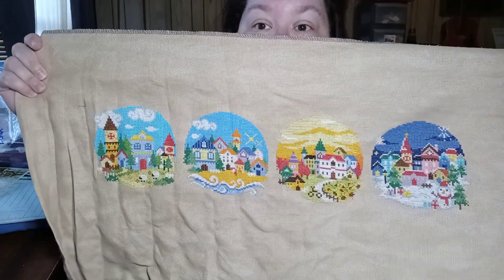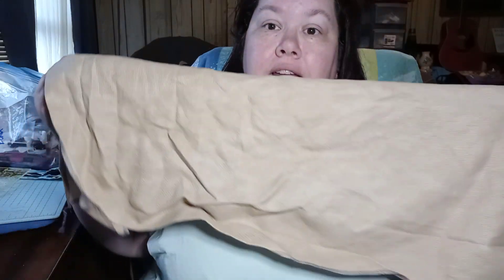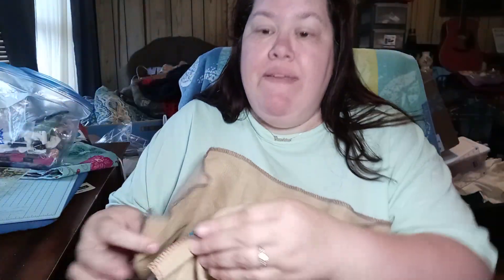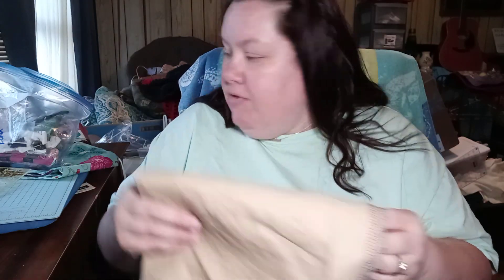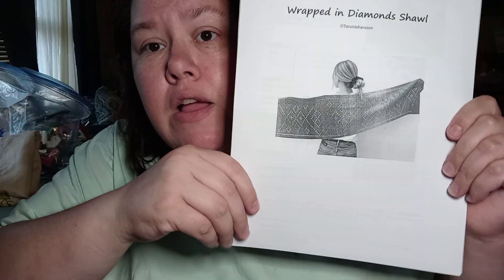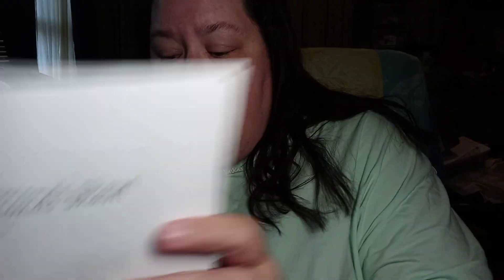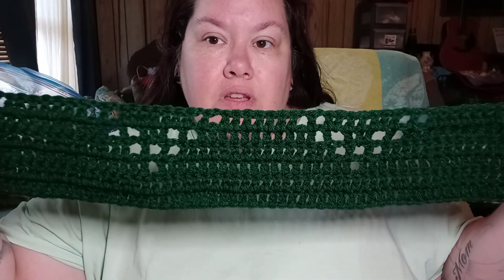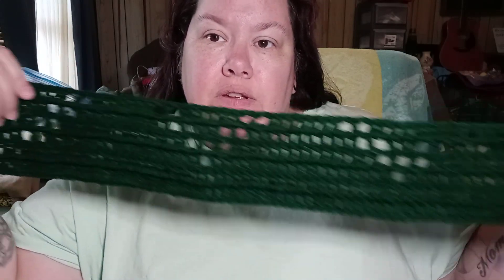huge cross stitch finish